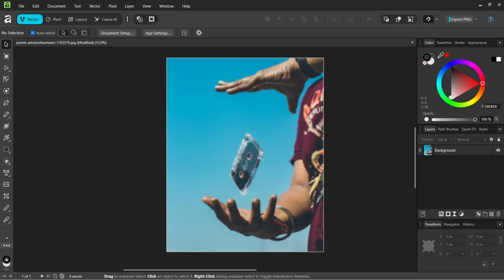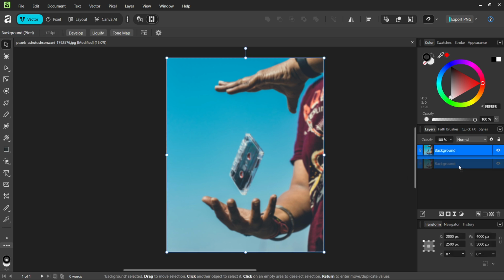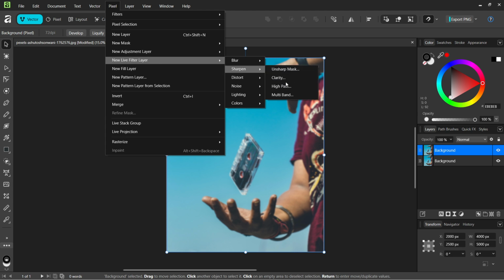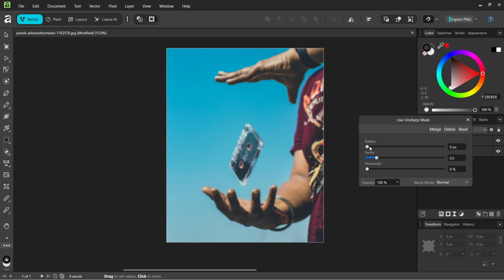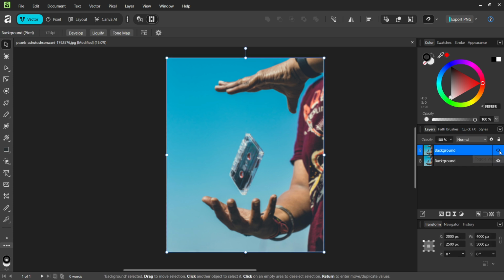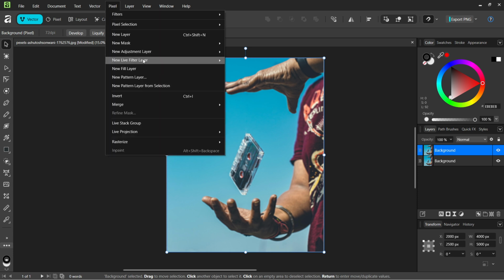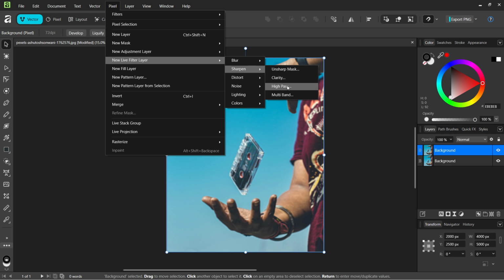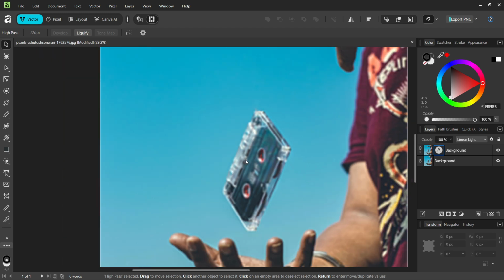How To SHARPEN In Affinity (QUICK & EASY) 2026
In this video, I'll show you how to sharpen in Affinity. This tutorial will guide you step-by-step on how to enhance details, use sharpening filters, and make your images look clearer and more defined in Affinity in 2026. If you've been trying to sharpen photos or improve image clarity, this video will help you do it quickly and easily!